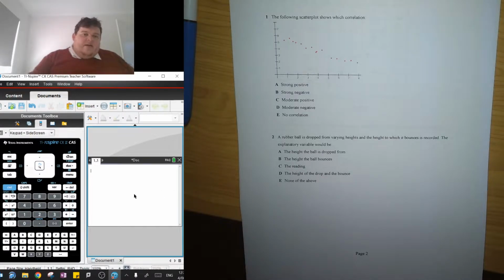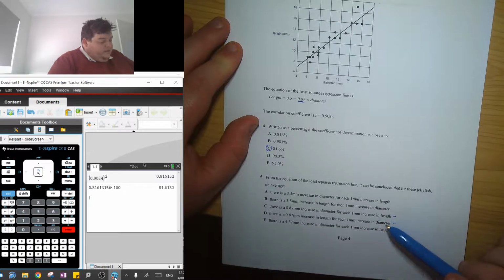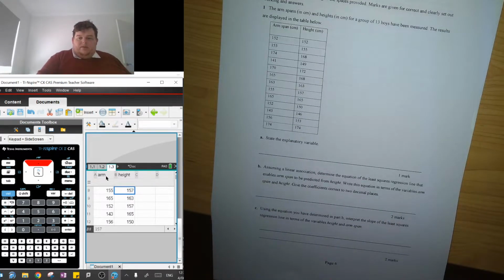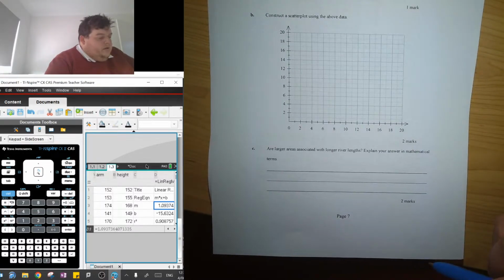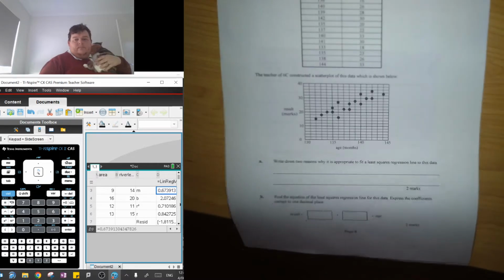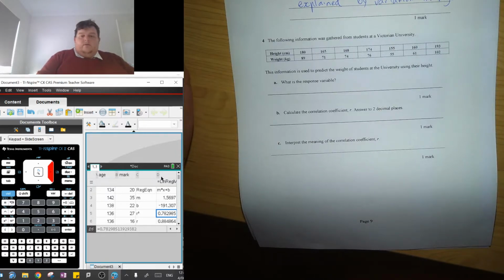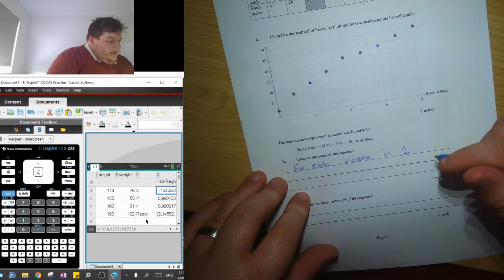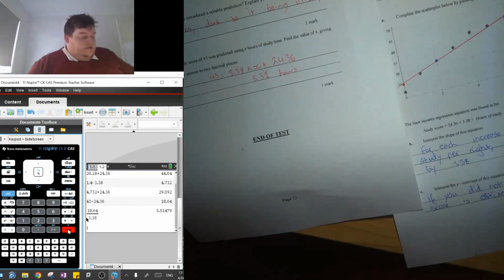Investigating two numerical variables practice SAC ft Jane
Me working through the practice SAC, a couple questions are cut off by my poor camera positioning. I read the questions though so make sure you listen and/or have your own sac with you.

00:00 Jane graces us with her presence
00:45 MC
00:50 Q1
01:33 Q2
02:20 Q3
03:15 Q4
04:10 Q5
05:58 Q6
08:40 me forgetting how the CAS works
09:01 ER
09:02 Q1
14:05 Q2
16:10 Jane comes back
19:20 Q3
24:00 Q4
27:57 Q5